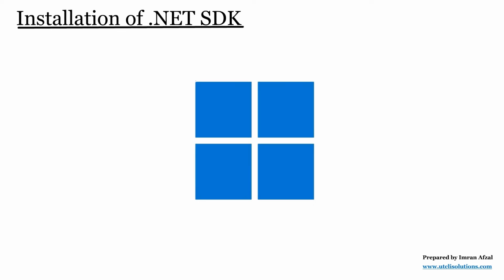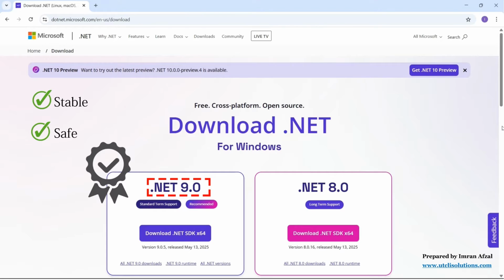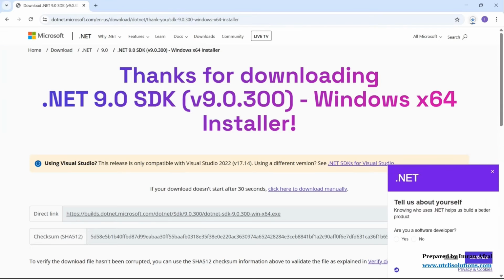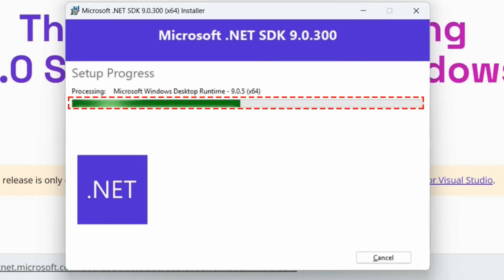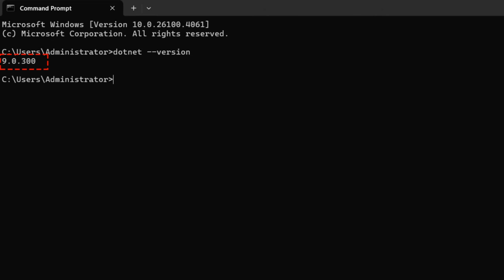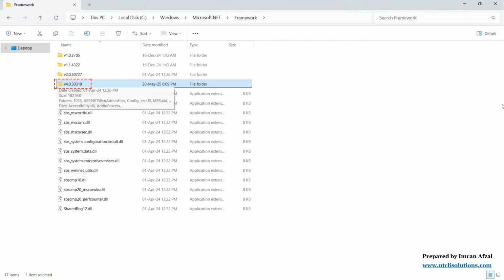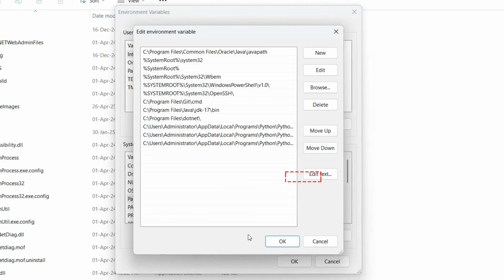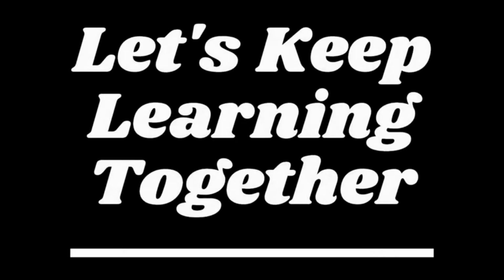How to Set Up .NET SDK 9 on Windows – Full Guide in 6 Minutes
Learn how to download, install, and configure the .NET 9.0 SDK on a Windows system in just 6 minutes! This step-by-step tutorial walks you through everything from finding the right version on the official .NET site to setting environment variables and verifying the installation via Command Prompt.

This video is perfect for beginners, developers, and anyone looking to start .NET development fast.